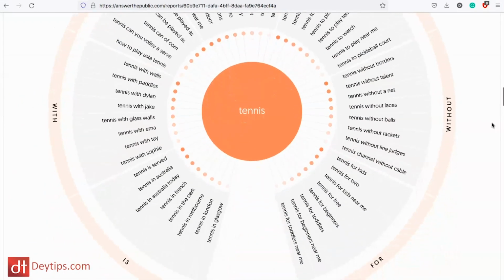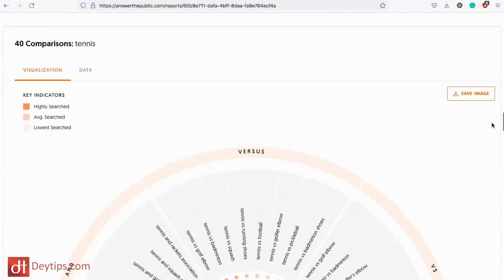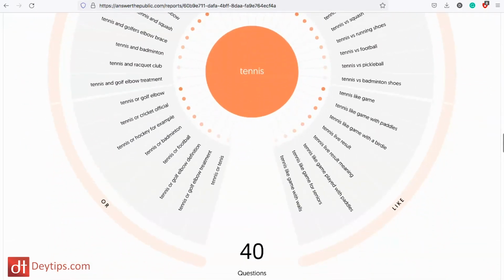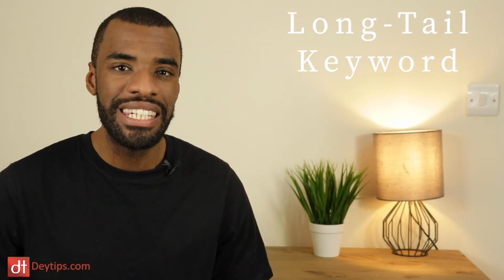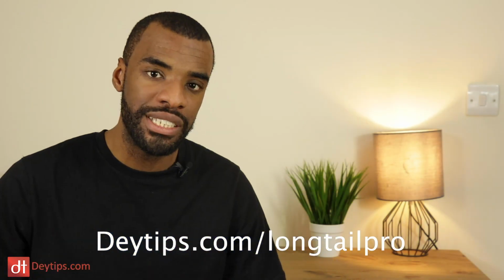I Grew A FAKE Business to 10,000 views on Google In 2 Months! | How To Rank Your Website In Google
In this video, I speak about how I took a fake website from 0 to 10,000 views per month on Google within 2 months and what things you can do to drive similar results to your website. If you are looking to drive traffic to your website from the search engines then this video will help you on your way and teach you how to rank your website in Google.